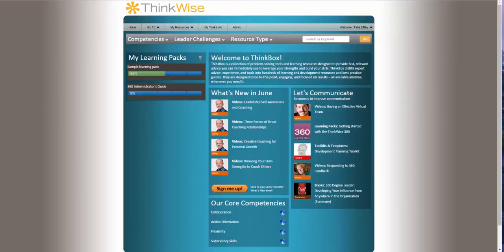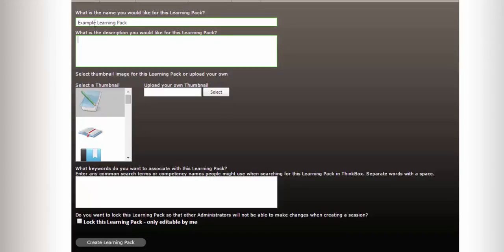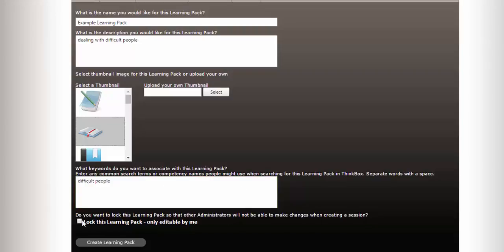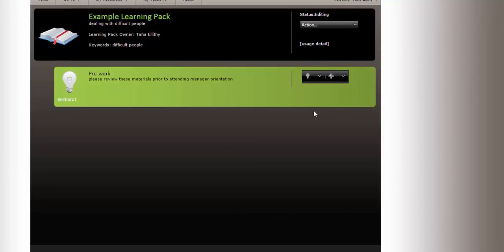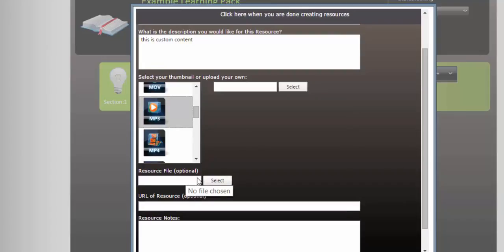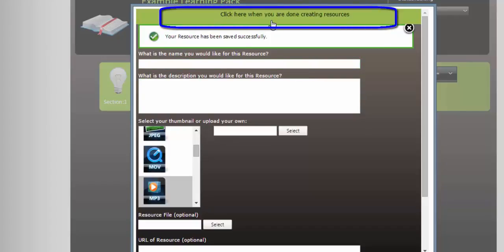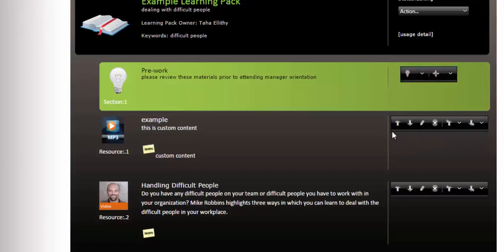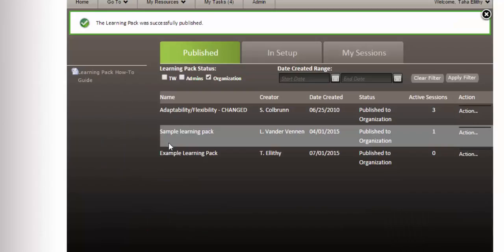Learning Pack Setup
Learn how to setup your own learning pack